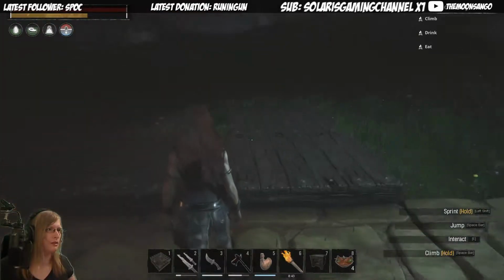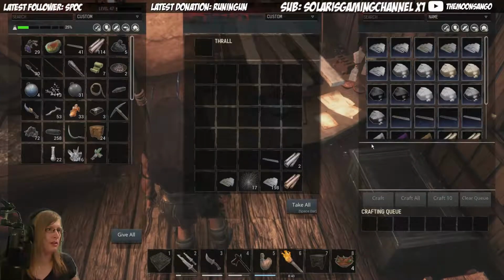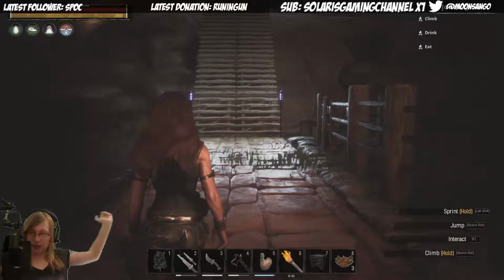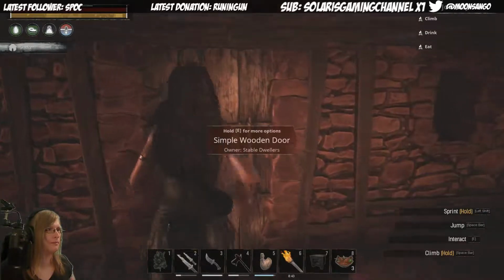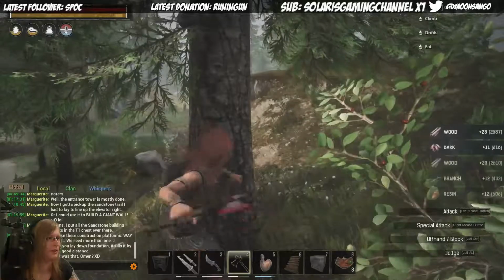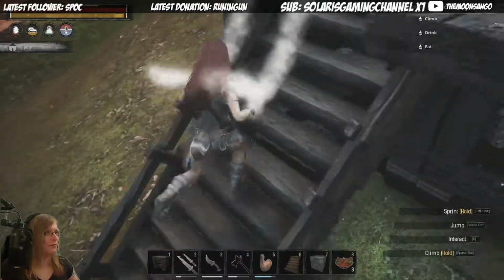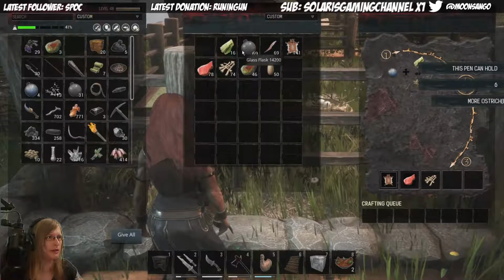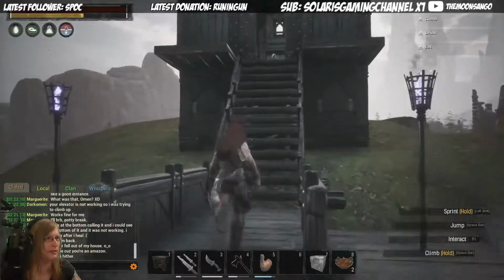Conan Exiles #56 (July 5, 2018)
Exiled for crimes I may or may not have committed. Left to die. A strange buff man rescues me. Now I have an entire land to claim as my own. It's free real estate.